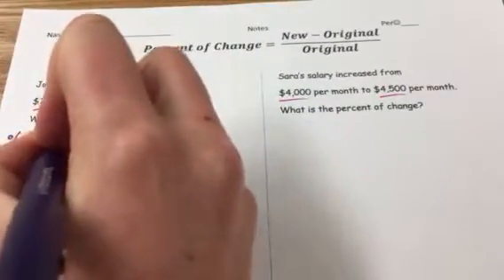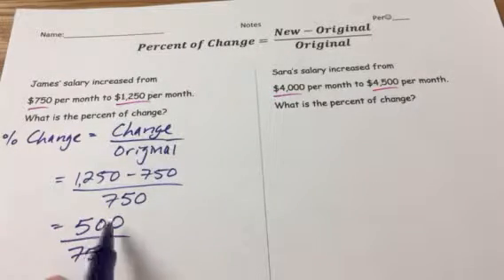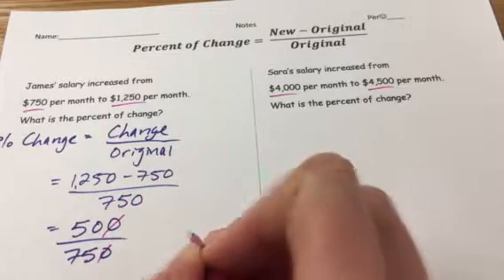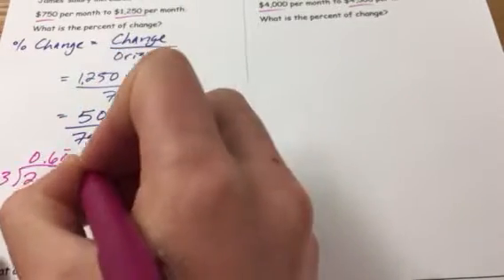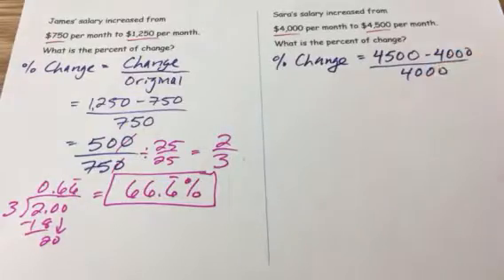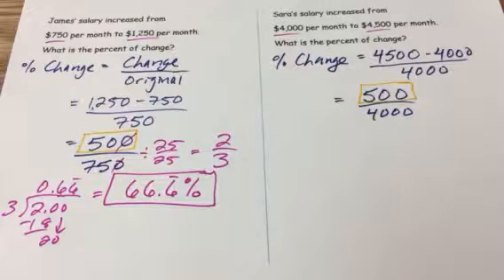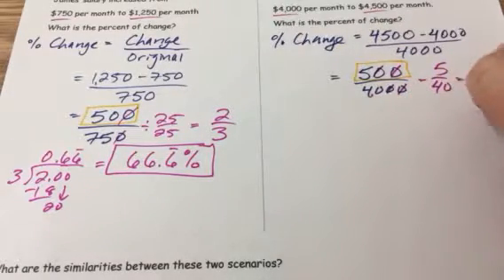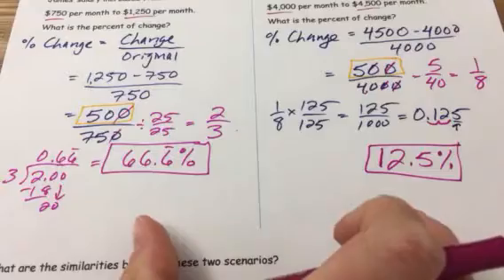Percent of Change Pt 2